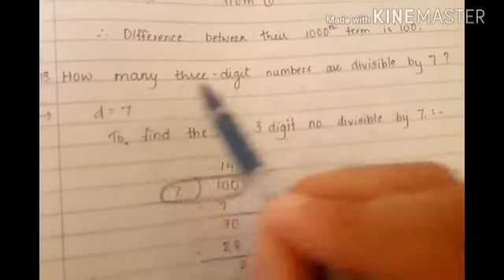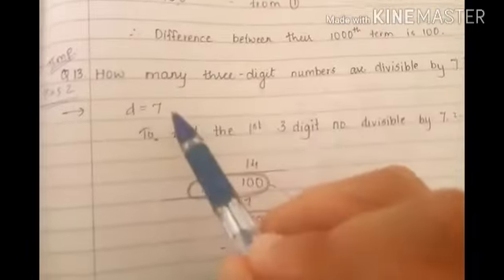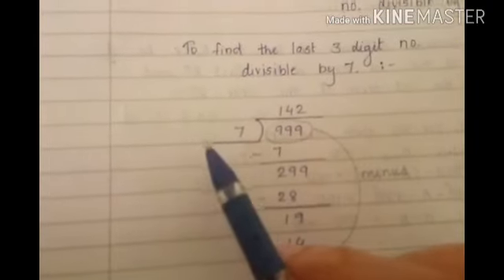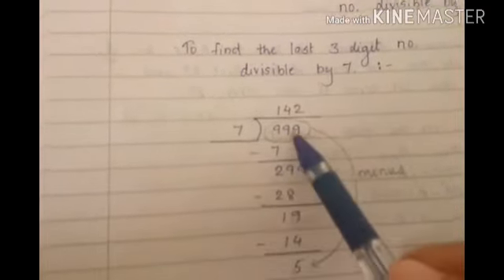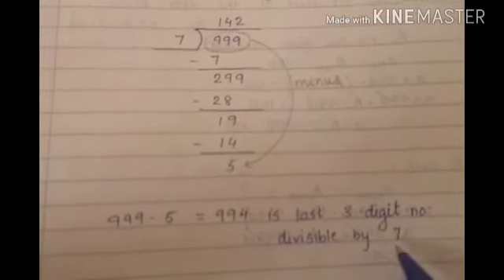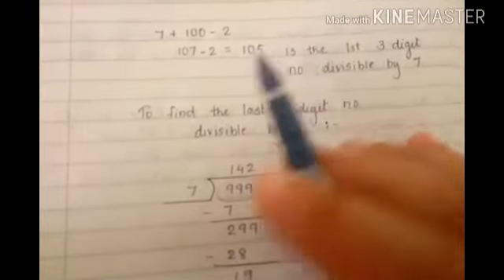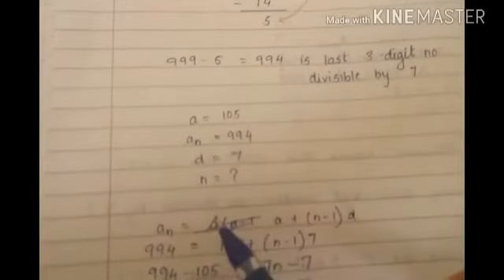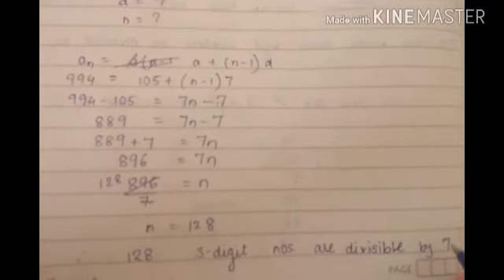Arithmetic Progressions NCERT CBSE class X 10